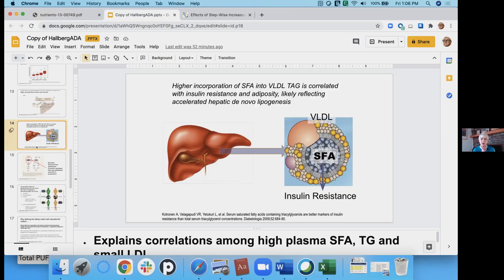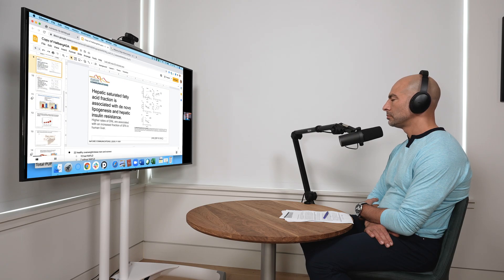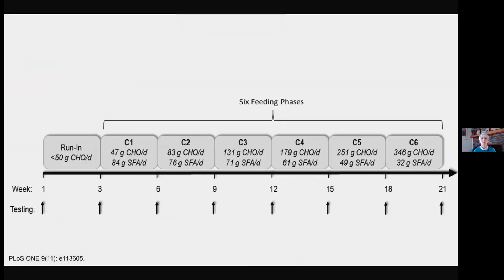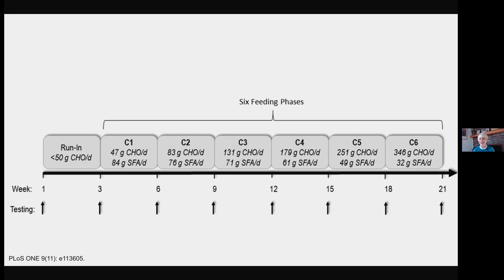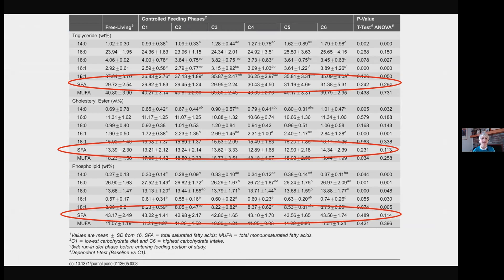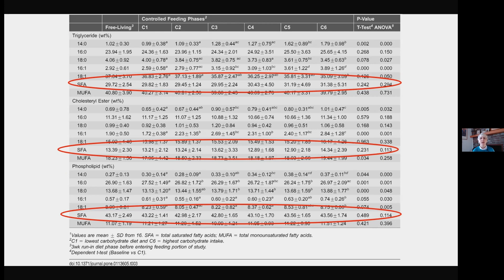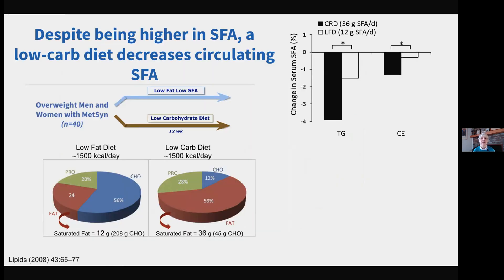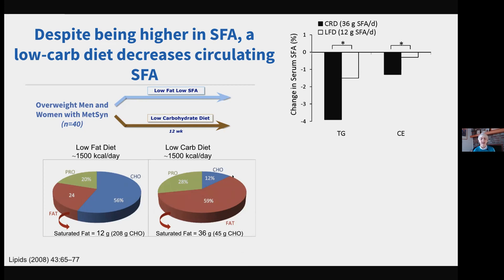The relationship between diet composition and metabolic markers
This clip is from The Drive podcast 162 - Sarah Hallberg, D.O., M.S.: A revolutionary approach to detecting and treating metabolic illness, and a personal journey through a grim cancer diagnosis.